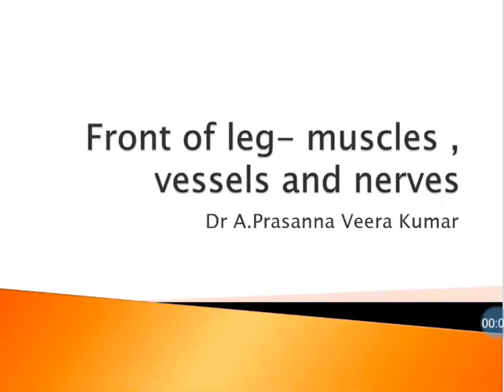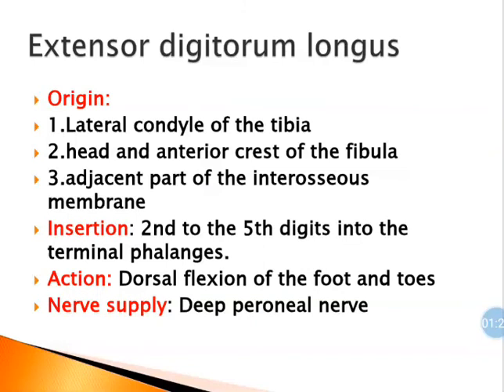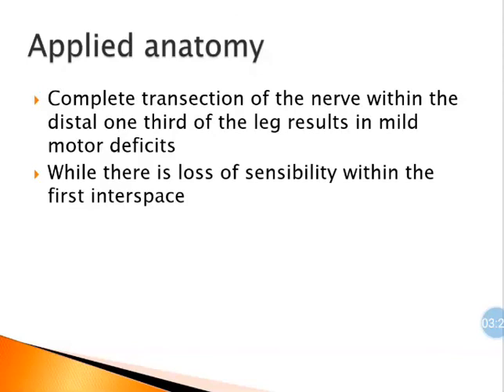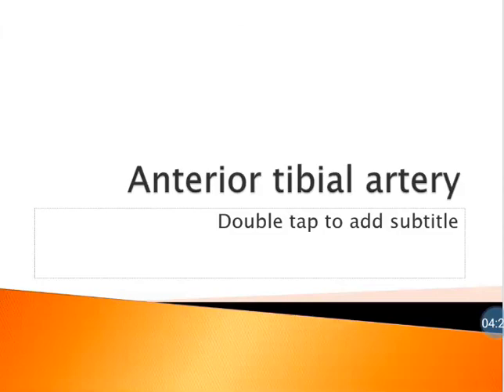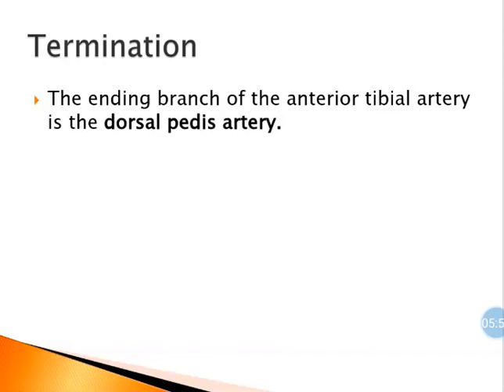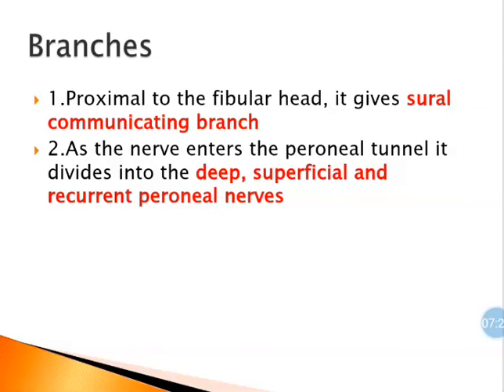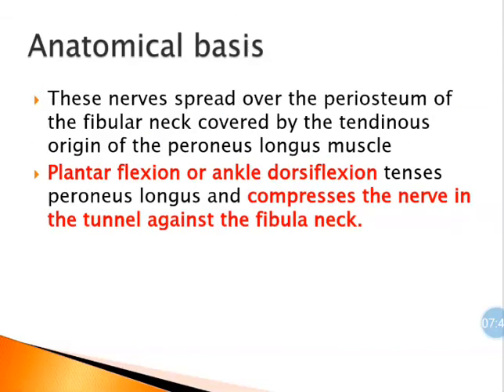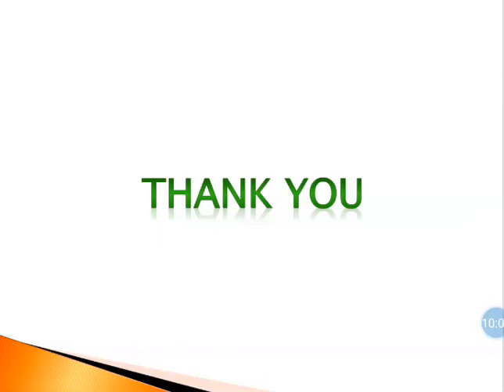7. Front of leg _ muscles, Vessels and nerves